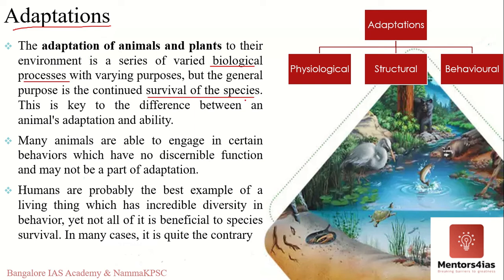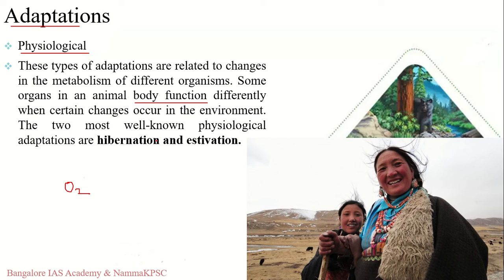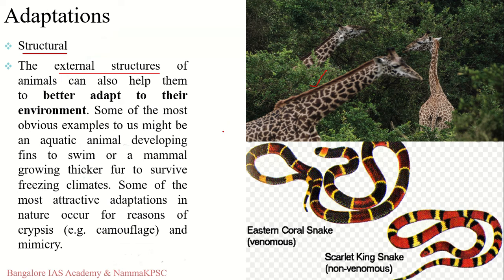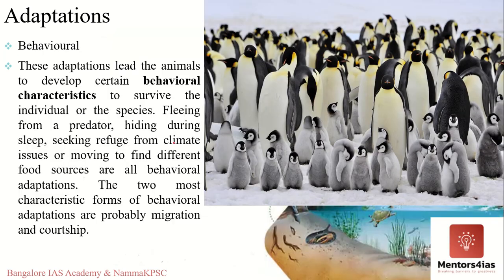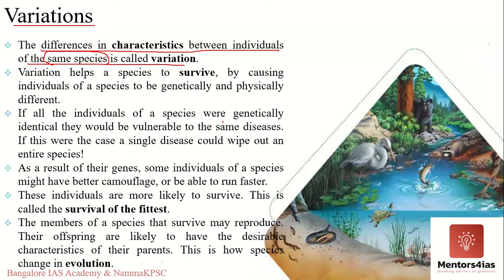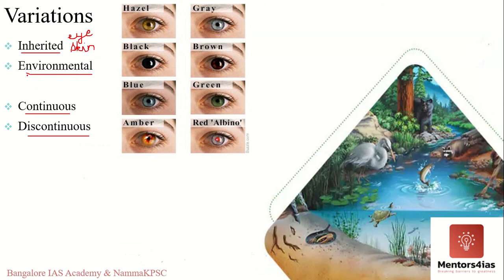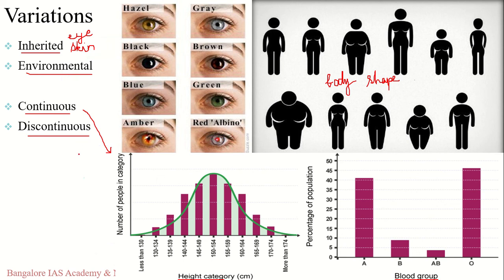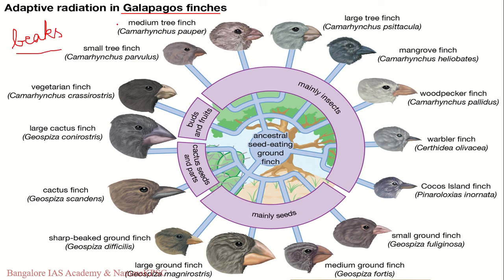Environment and Ecology: Video 14- Biological adaptation by Rajesh Ponnappa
Video 14 of Environment and Ecology Free lecture series on YouTube: This video covers Biological Adaptation.
For UPSC materials, current affairs magazine, test series, daily questions etc